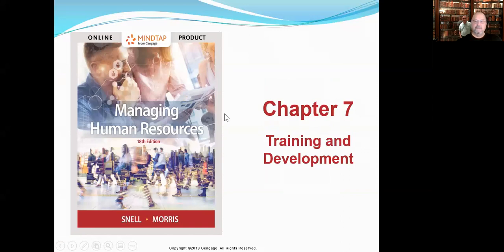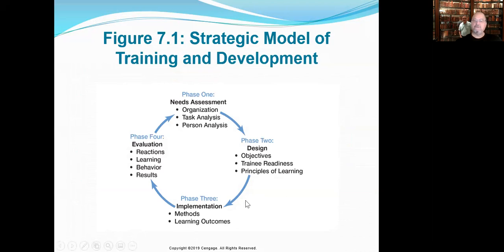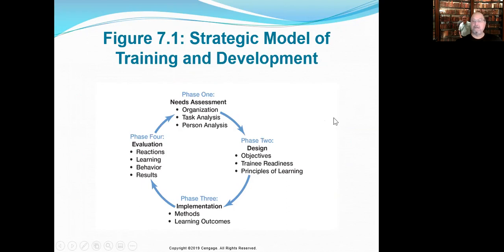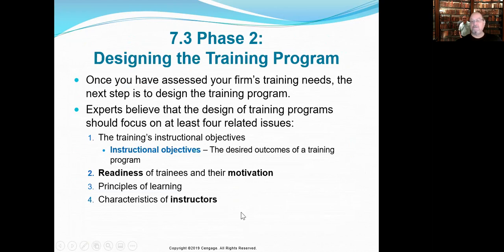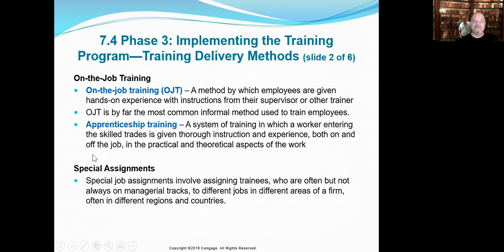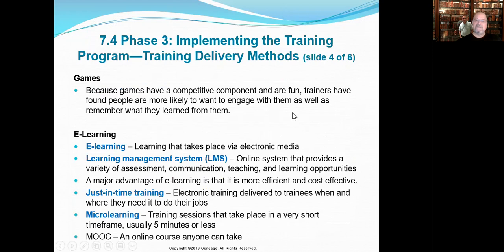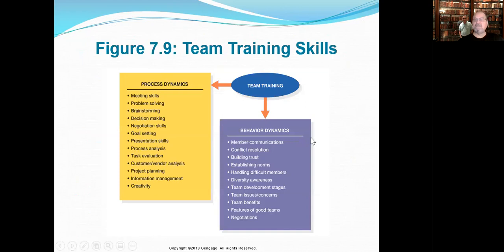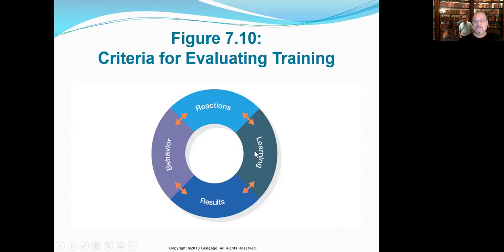HRM Chapter 7 video lecture